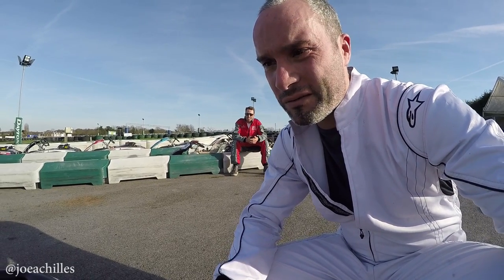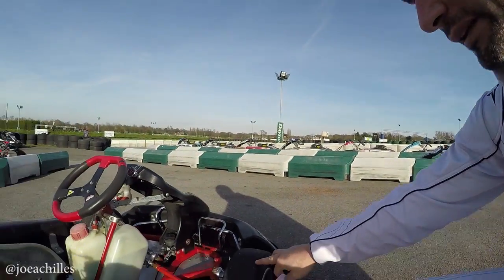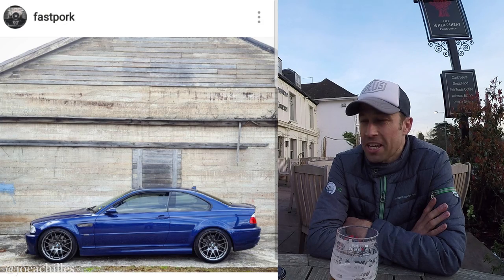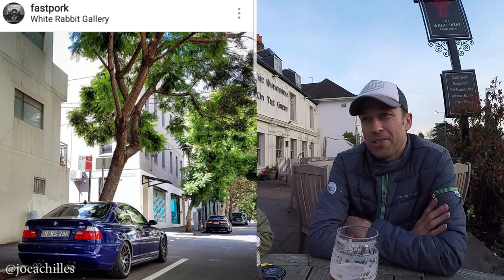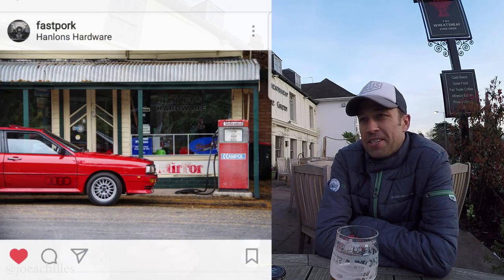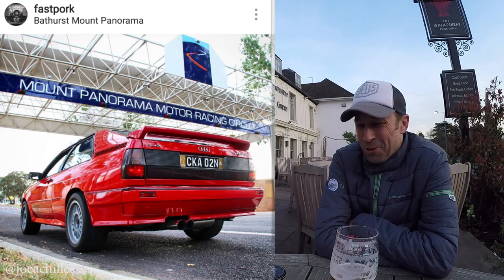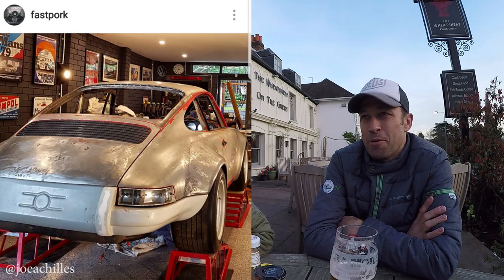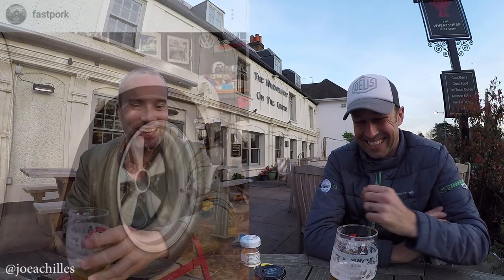VLOG 010 - Karting & Car talk over a pint.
Join Joel and I for a D-Max Karting session and car chat over a pint. I strongly believe Karting is the most pure form of car control, its a great way to release some of your speed adrenaline too... The 40 min non stop session we did was pretty tiring, I would look at doing either the 20 min or D max sprint race.

Cheers Joe